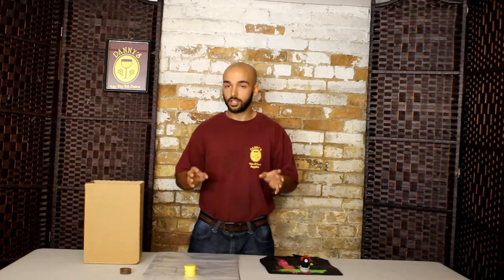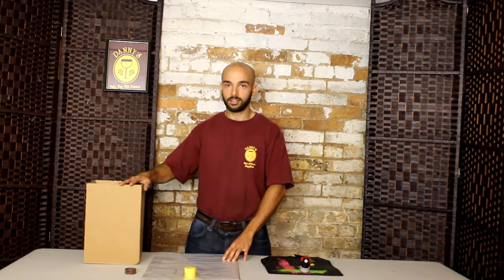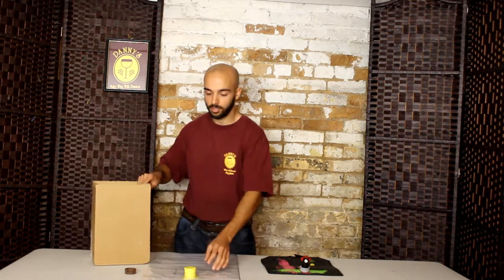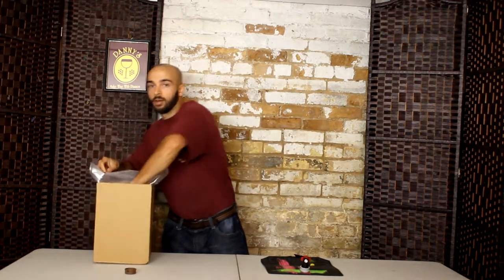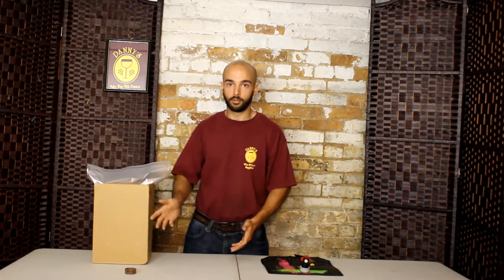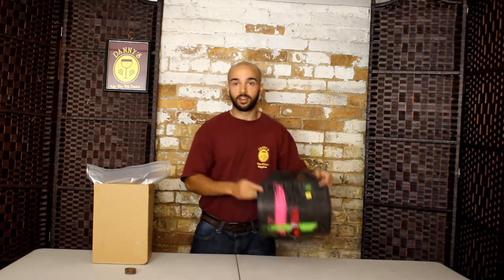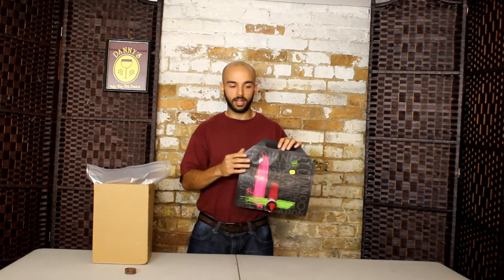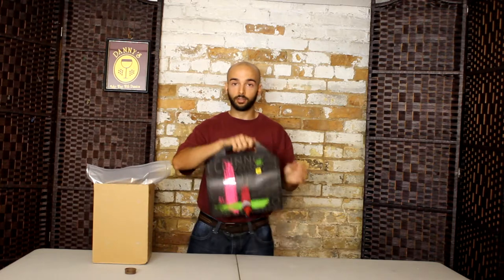Having your own wine in a bag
Also known as: Bag in a Box